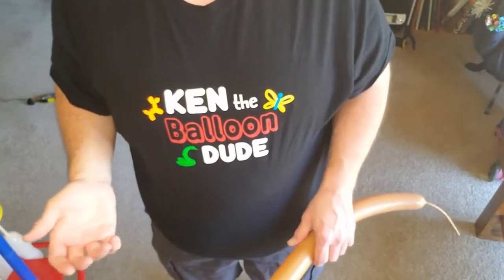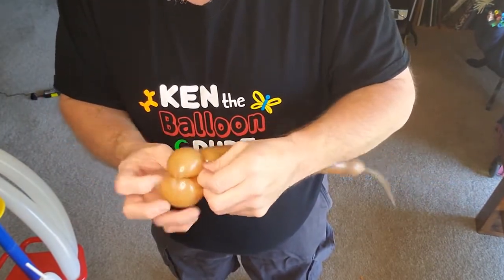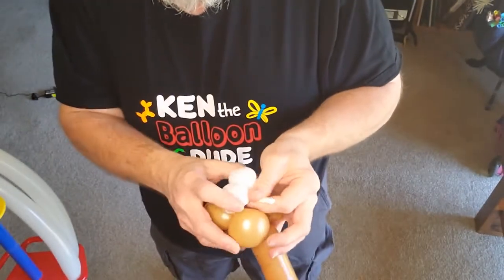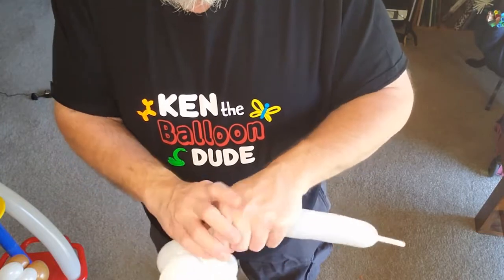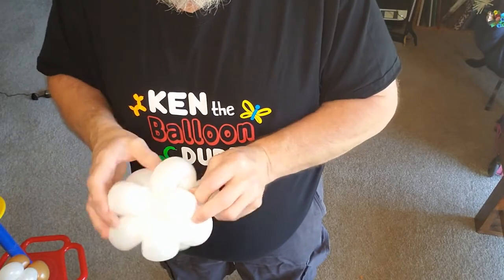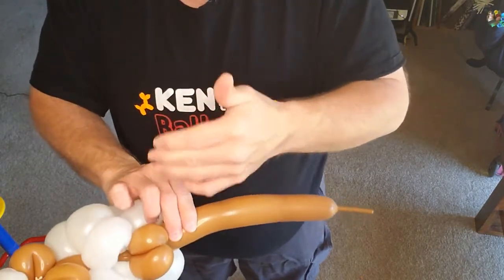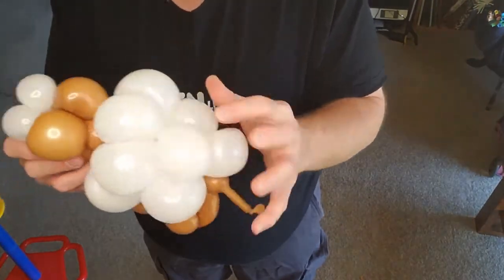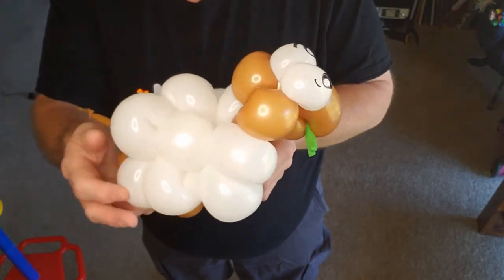Cute lil sheep - A Balloon Twisting Tutorial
We have another barnyard buddy for you.  Let me know what you think.

If you really like it consider sending me a tip